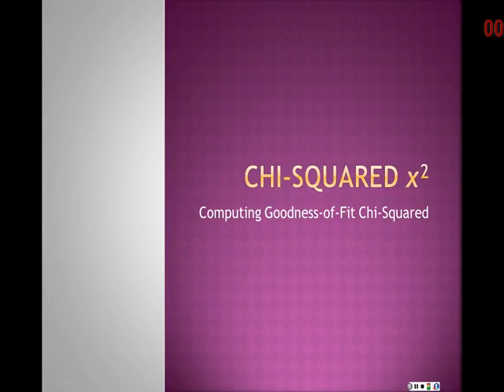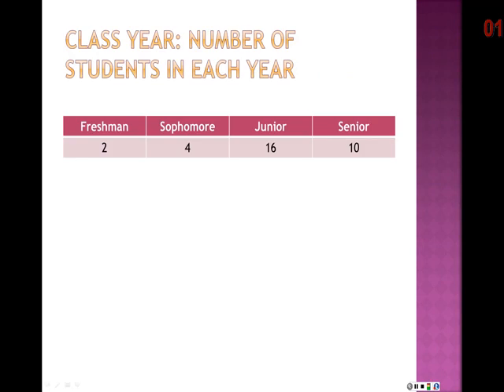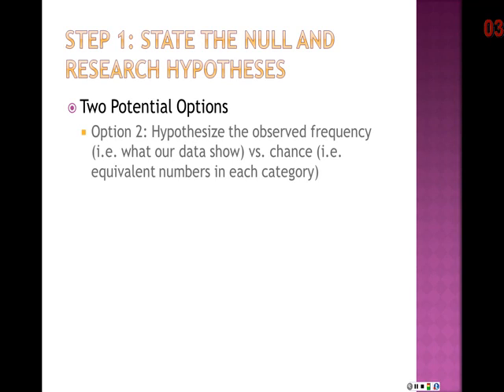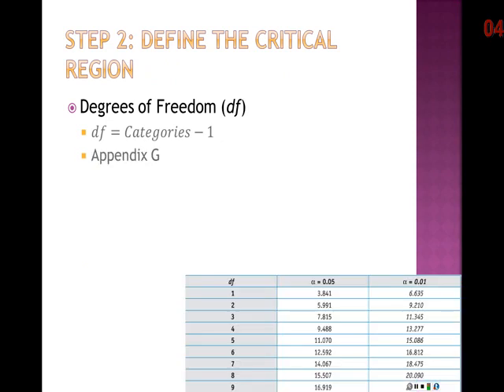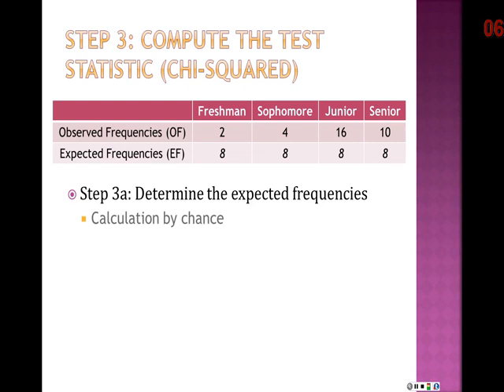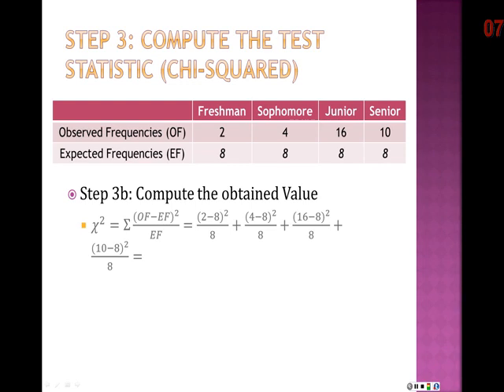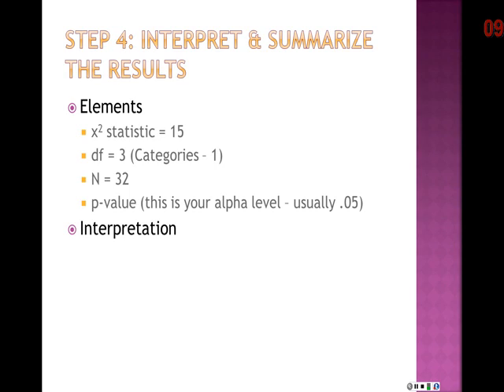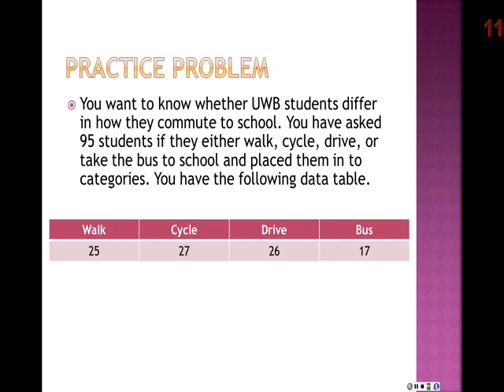Goodness-of-fit Chi-Squared Computation